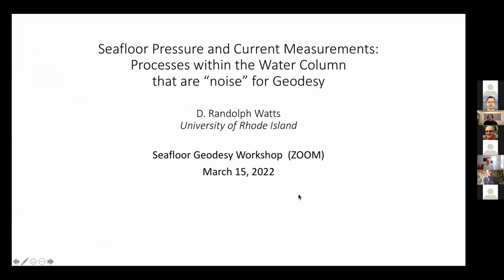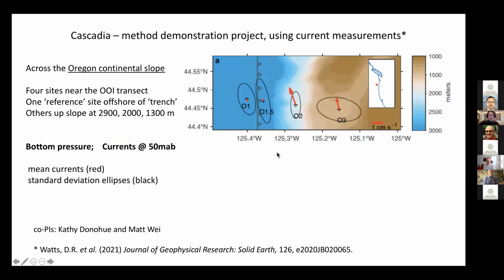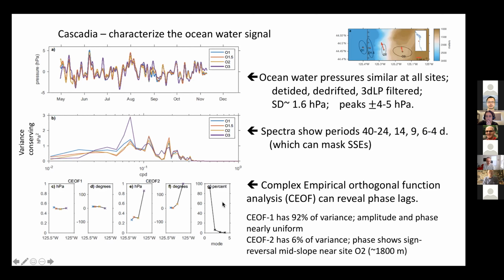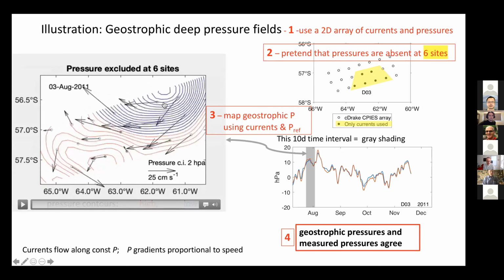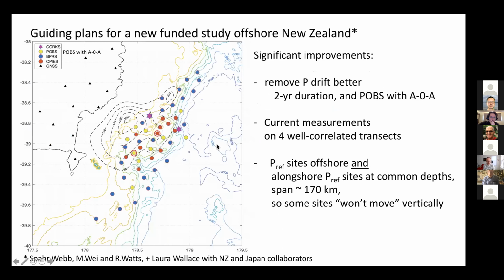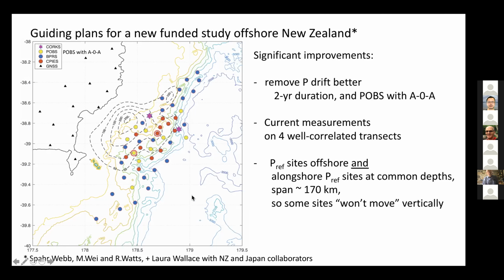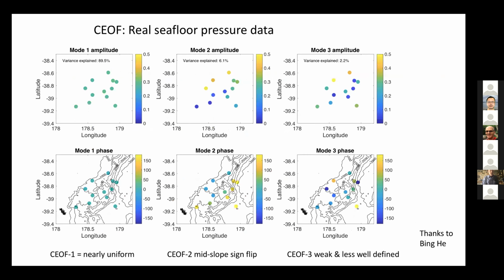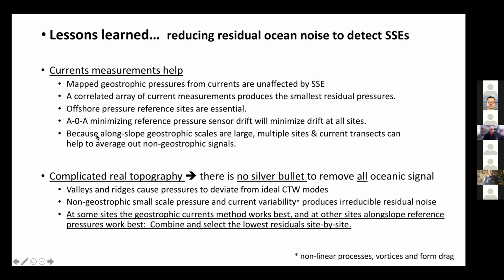Seafloor pressure and current measurements: processes within the water column that are noise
Presentation by Dr. Randy Watts from the University of Rhode Island.